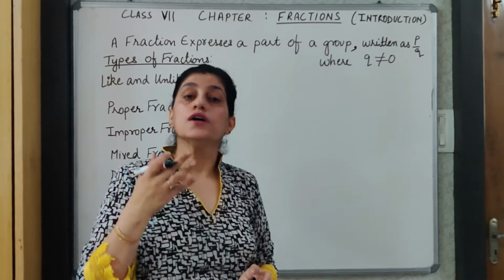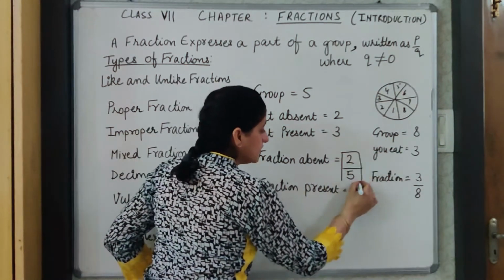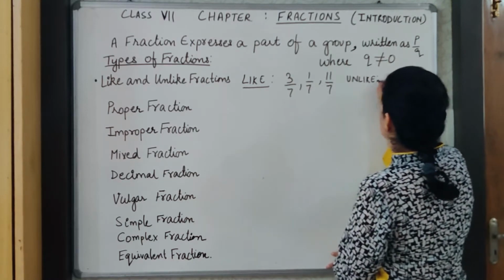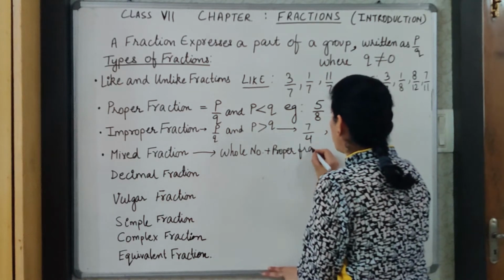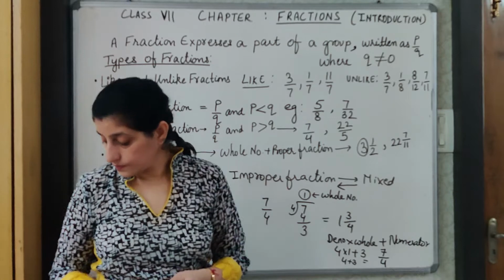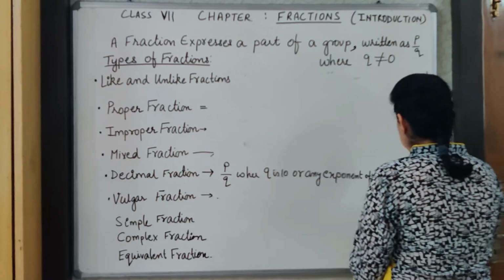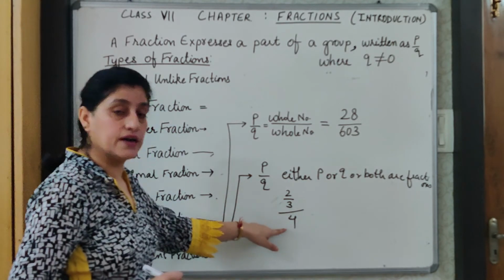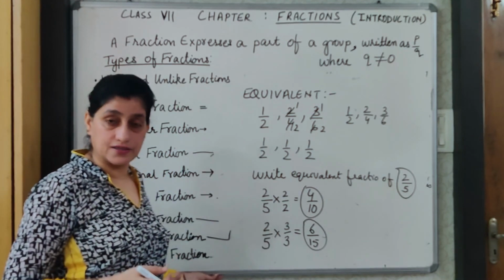#1 Class 7: Fractions (Introduction)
This video introduces fractions and explains all the types of fractions with examples.